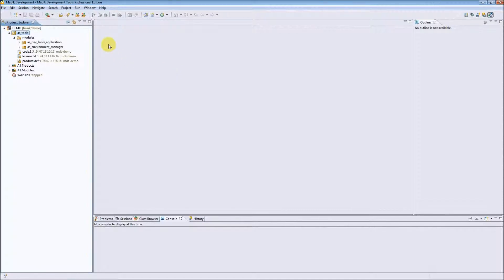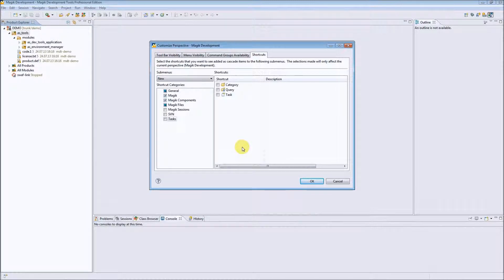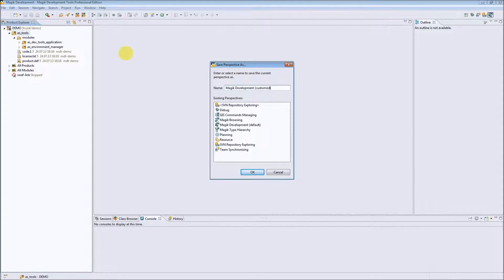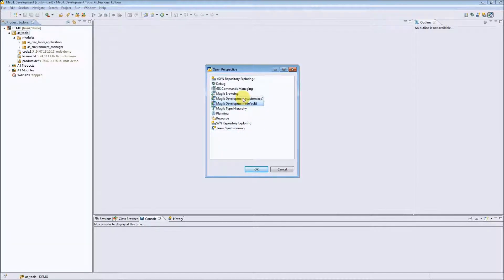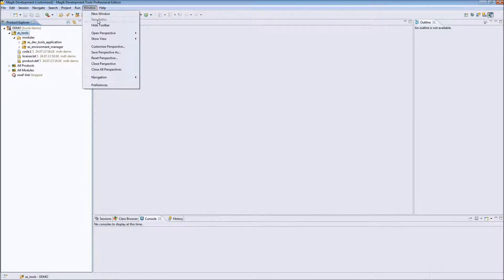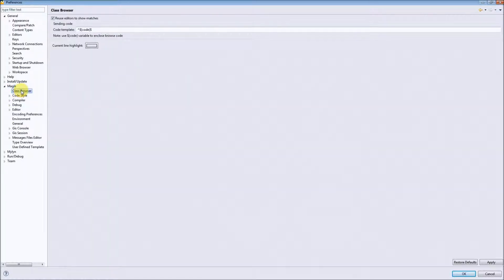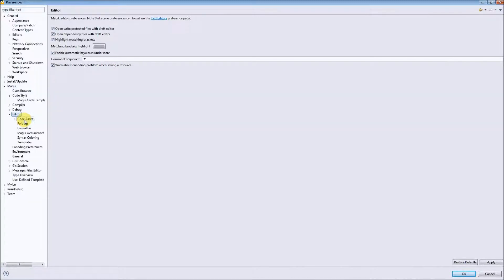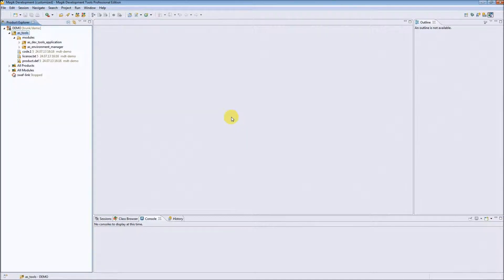How to customize Eclipse & MDT?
MDT & Eclipse are strongly customizable thanks to a large amount of preferences that can be changed in your IDE. Some of the new users complained that specific features should work for them in a little bit different way -- no problem, just go to Magik preference pages and customize it! You can also customize existing perspectives or create new ones with any set of views that you need to have to make your work more effective. Please follow the attached demo to see how to customize your MDT & Eclipse.